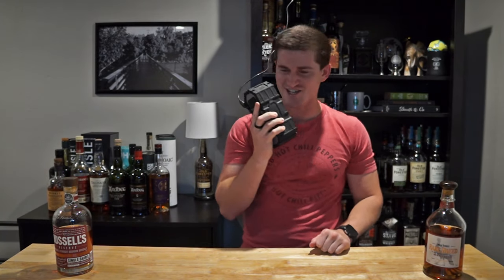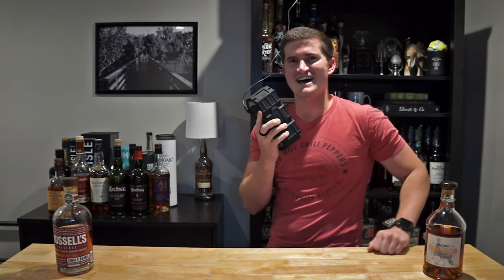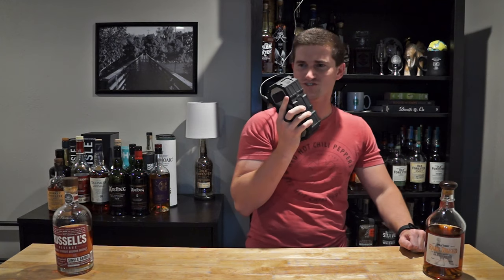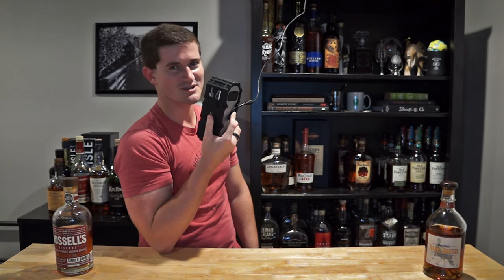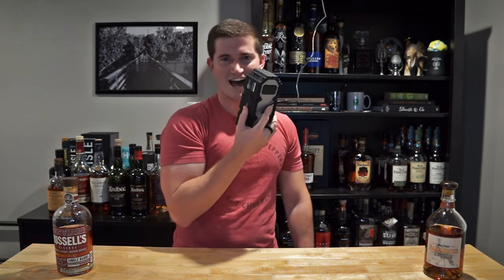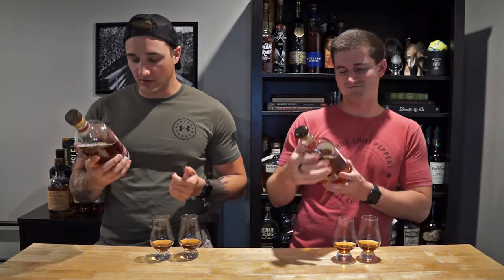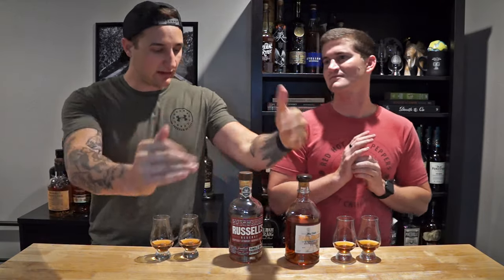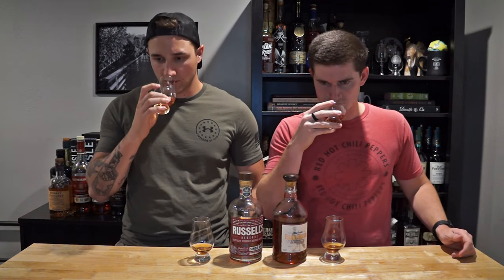Wild Turkey Rare Breed VS Russell's Single Barrel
In the final match of the Turkey Tango we got Wild Turkey Rare Breed VS Russell's Single Barrel, and we ill finally find out what's the best sub 60$ turkey product!